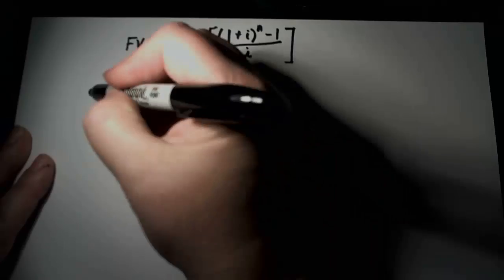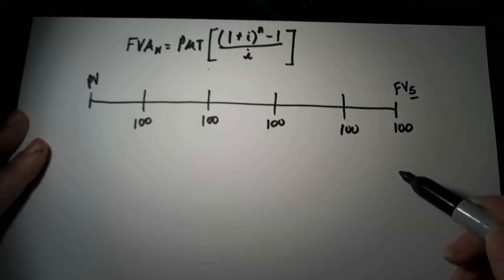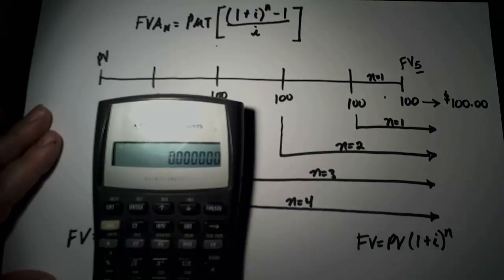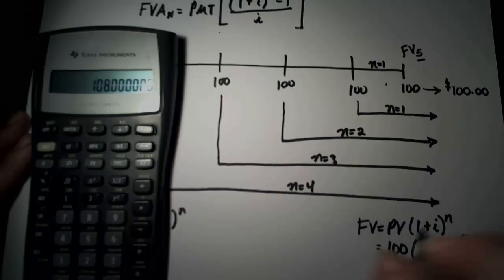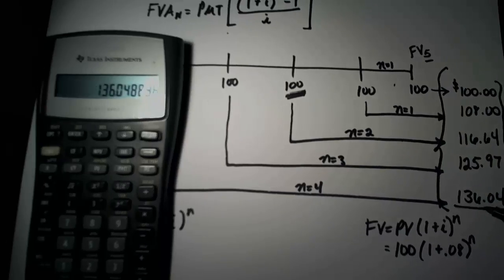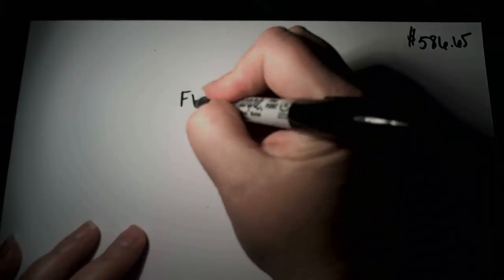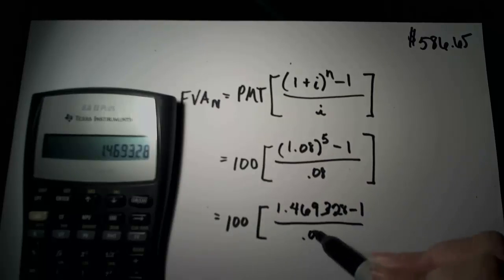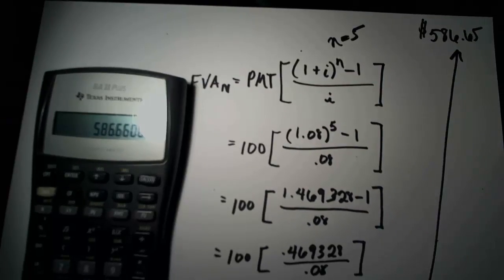Future Value of An Annuity